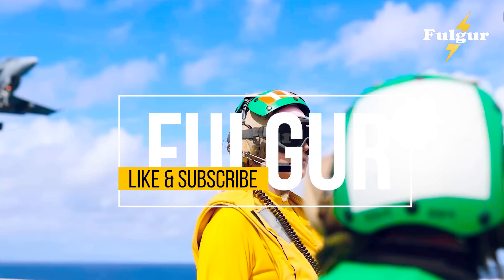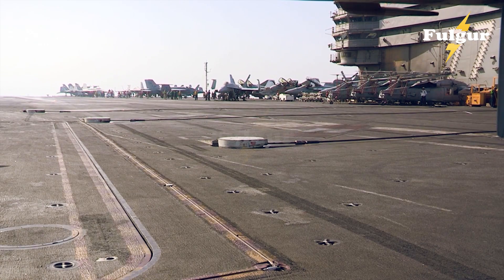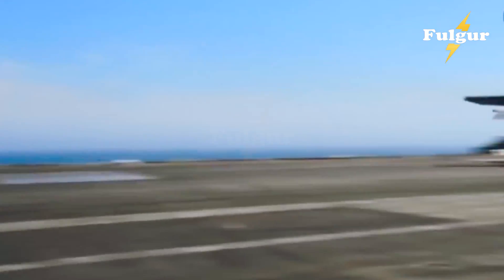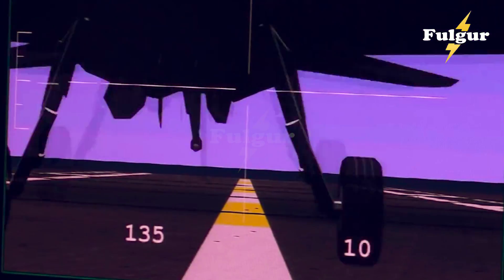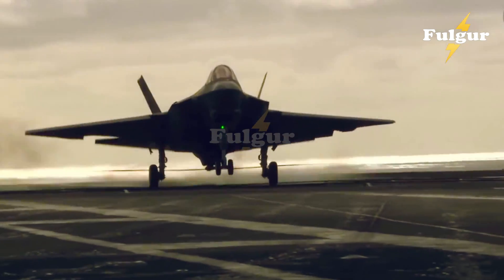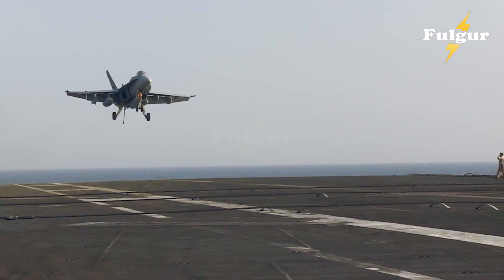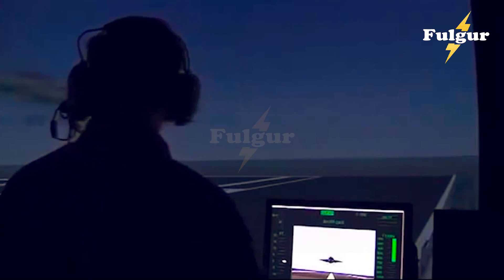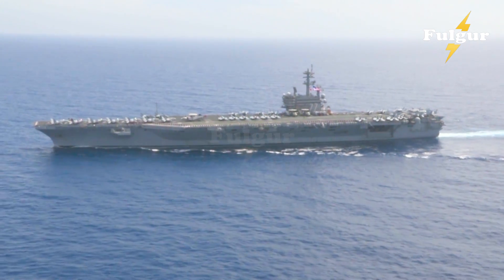US Navy's DANGEROUS Landing on Aircraft Carrier! WATCH THIS!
In this in-depth video, we explore the unique landing tool that Navy pilots are calling a “game-changer” when landing on aircraft carriers: the Magic Carpet system. Join us as we dive into how this revolutionary technology allows pilots to make more precise, safer, and smoother landings on the unpredictable, moving decks of aircraft carriers. We’ll also cover the history of landing systems, challenges of carrier landings, and the impact of the Magic Carpet on modern naval aviation. Discover why pilots say, “I have the Magic Carpet” and what this means for the future of naval operations.